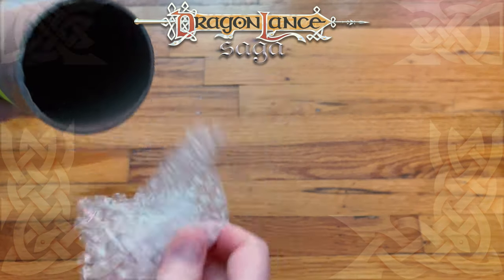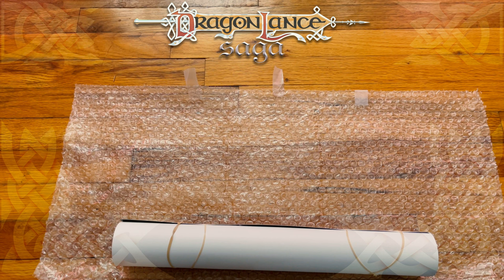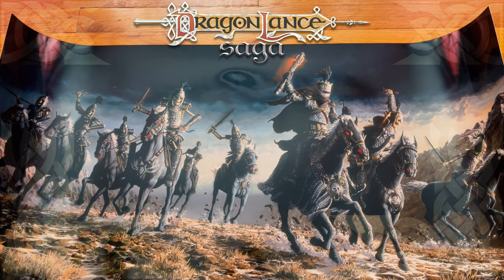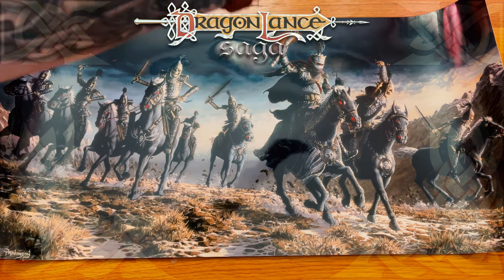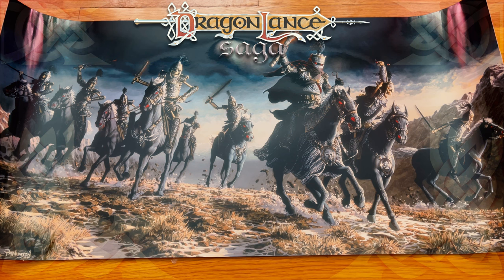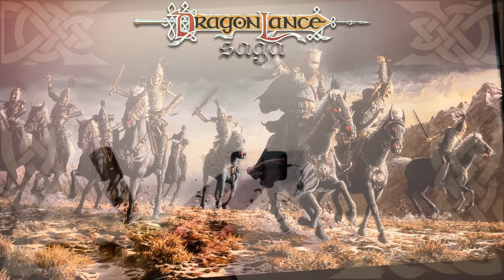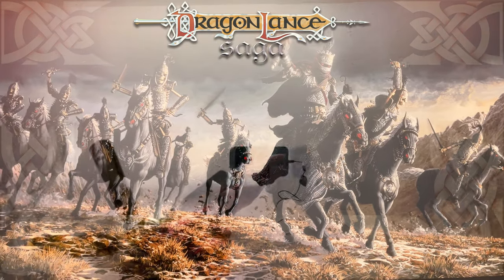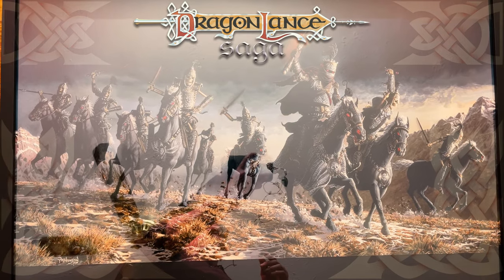Lord Soth's Charge - Photo Print - Mail Time | DragonLance Saga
Enjoy this unboxing of Keith Parkinson's Lord Soth's Charge – Photo Stock Print. It is sized 15 inches X 30 inches, and can be purchased on his

About Lord Soth's Charge by Keith Parkinson
Originally a calendar plate, it illustrates Keith’s love for the “Bad Guys”.
These prints are 15″ x 30″ and are printed on glossy photo stock.
Original was:  Oils on Illustration board
Keith’s thoughts on this piece:  “There is something romantic, something cool, something we all love about “the bad guys”.  Lord Soth is a bad guy!  I wanted to illustrate him and his band of merry men from the first moment I read about them.  I also wanted to do it in such a way that maximized visual impact.  This is not a scene that I invite the viewer into.  In this case, I wanted the horsemen to come right out of the frame and demand attention.  I’ve always thought that undead should be somewhat jerky and awkward at first glance too, so I was careful to put them in poses that brought that type of movement to mind.